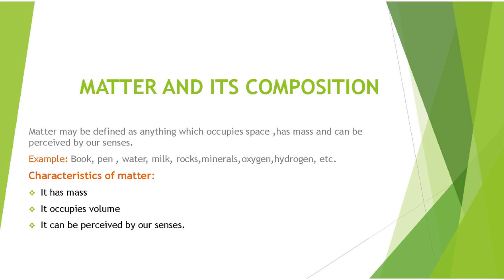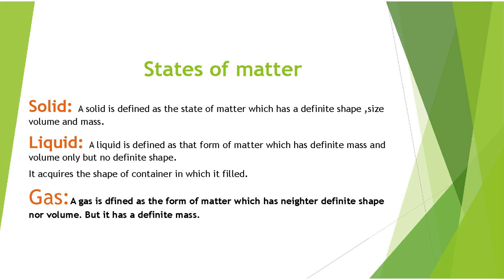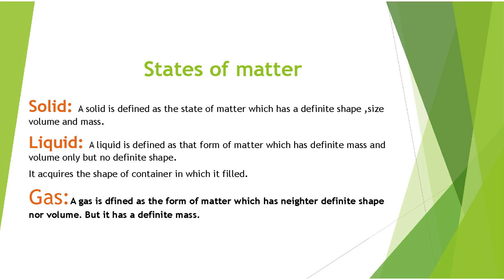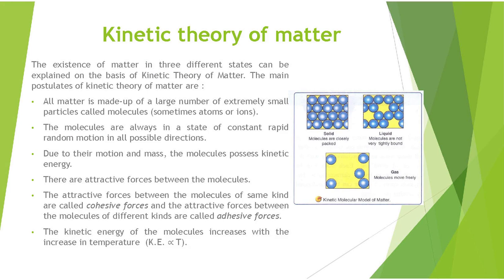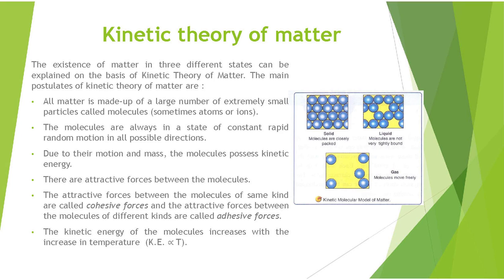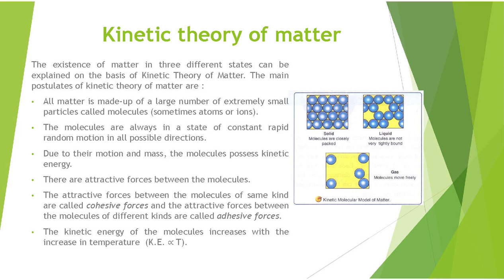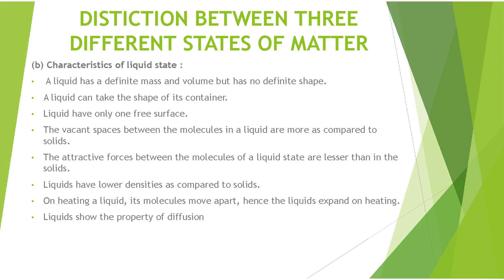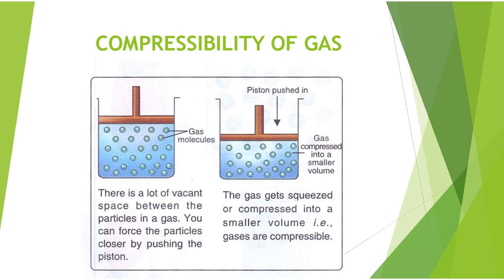CHEMISTRY CLASS - VIII- Chapter 1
In this chapter we learn about matter and its composition.